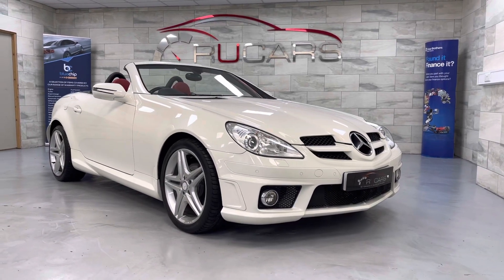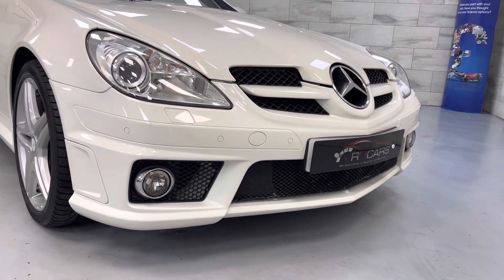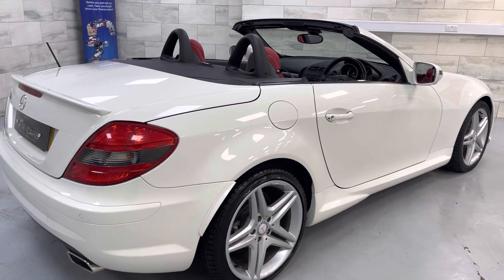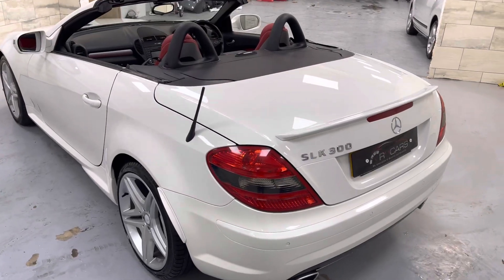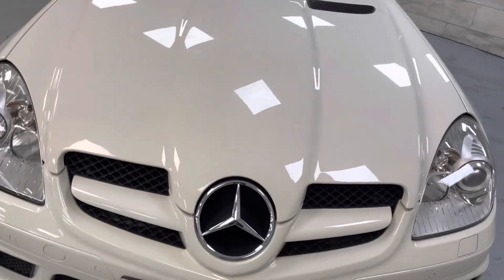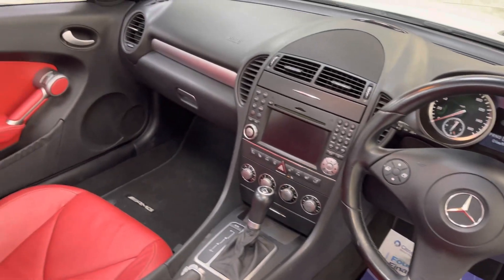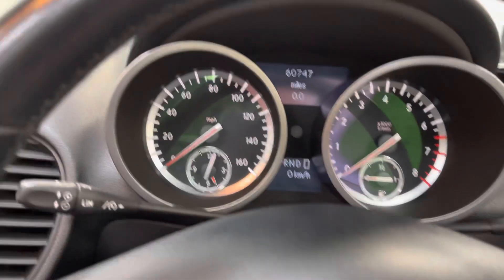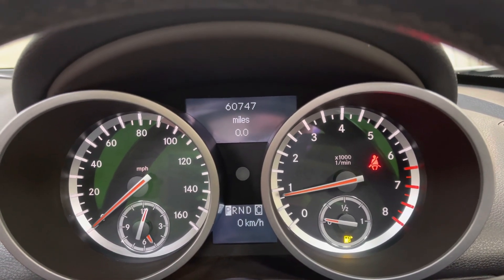2010 Mercedes SLK300 - R u cars